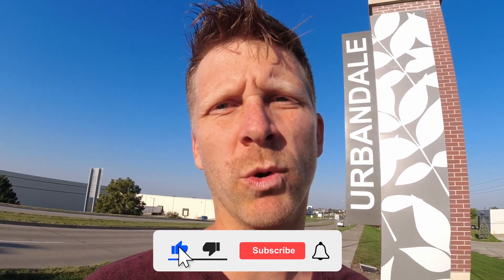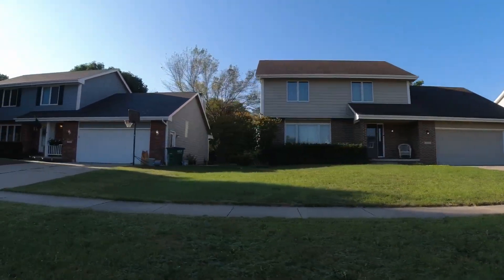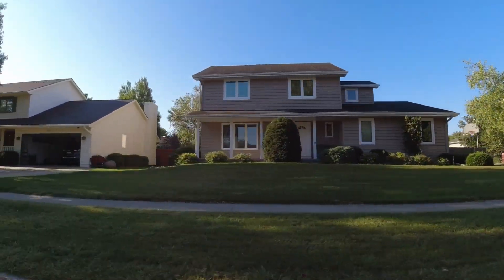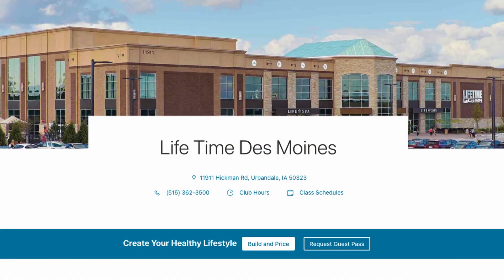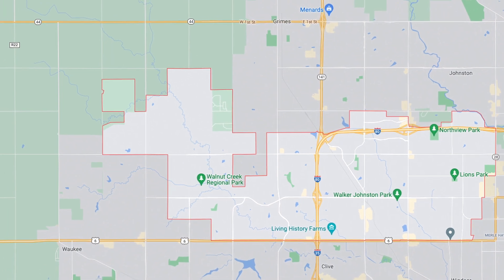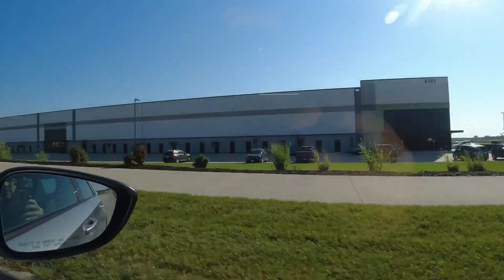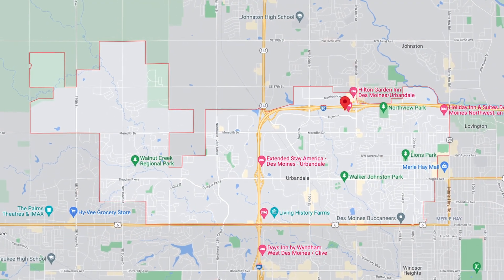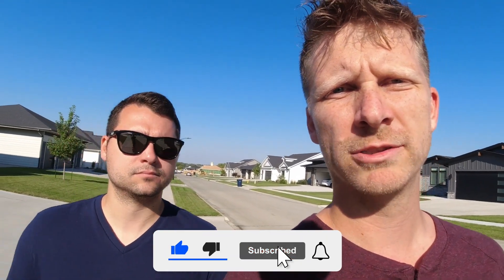All About Living in Urbandale - Street Talk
If you've thought about moving to Des Moines, it is inevitable that Urbandale is an area that you have heard of and likely been impressed with and you may be considering living in Urbandale.  Urbandale is on the West/NorthWest side of the Metro and the schools alone are something that many people love about the area!

If you are looking to explore and compare one neighborhood or one city vs another city, reach out to our team, we would be honored to help you think through the pros and cons of each area!

Darson Grantham, Licensed REALTOR ®
Keller Williams Realty Greater Des Moines

Licensed in Iowa
Agent Company License ID: F05542000
Agent License ID: S68402000